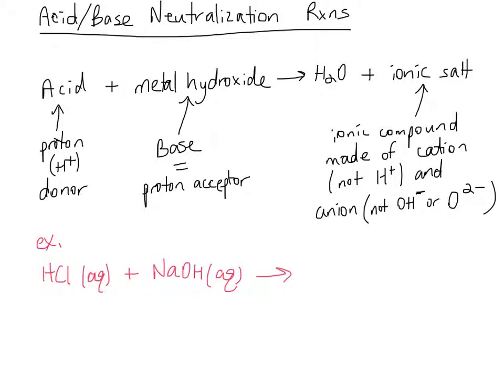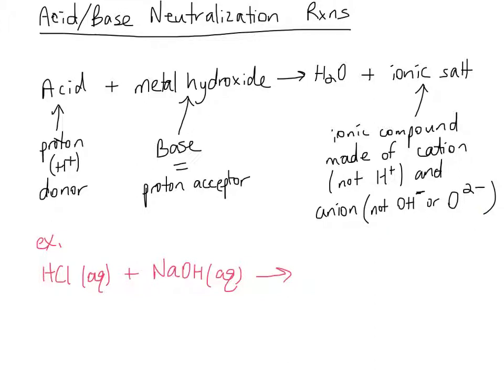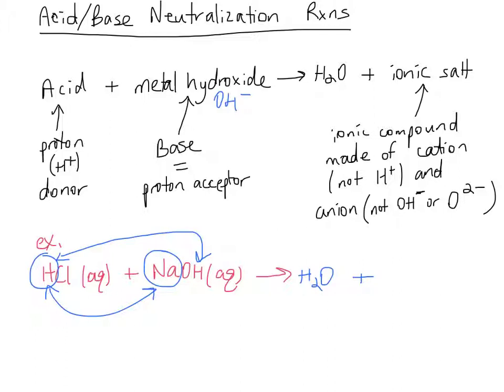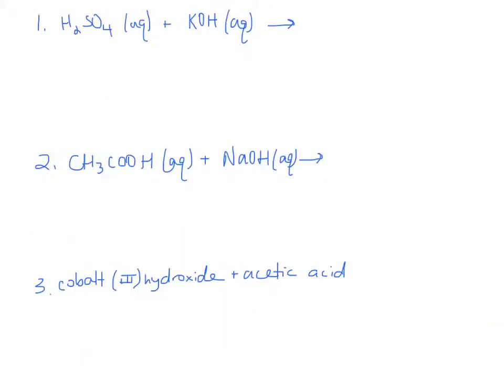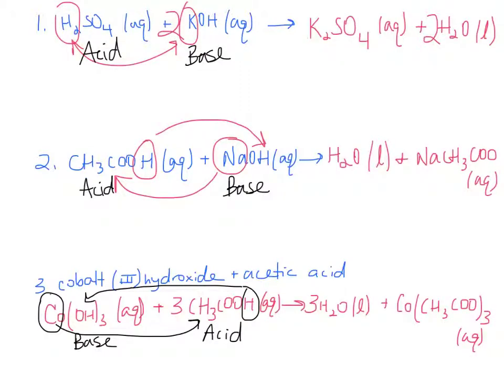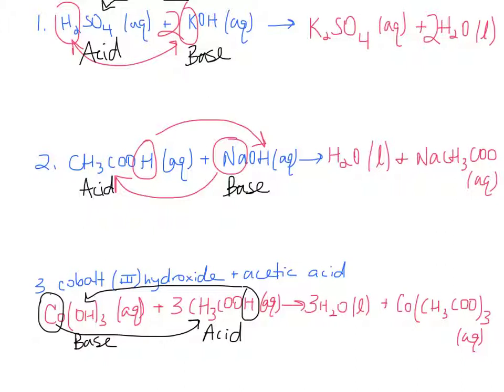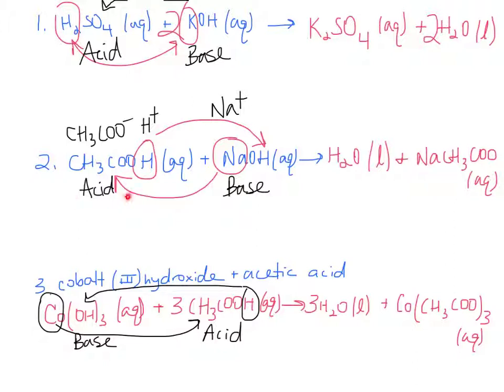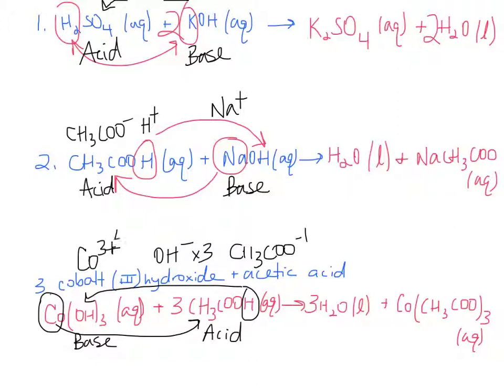Chem- Acid/Base Neutralization Reactions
Introduction to acid and base neutralization reactions, with practice writing products.